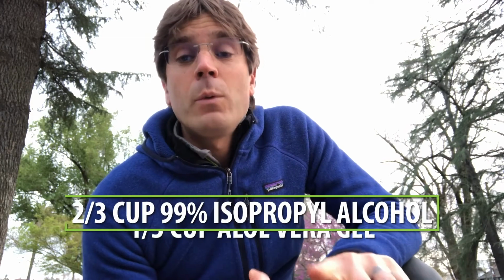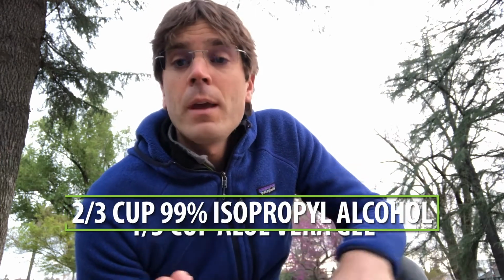How To Make Your Own Hand Sanitizer